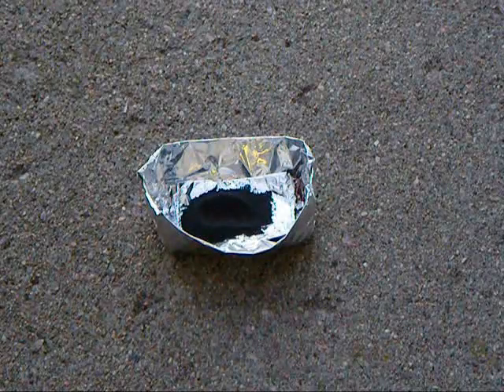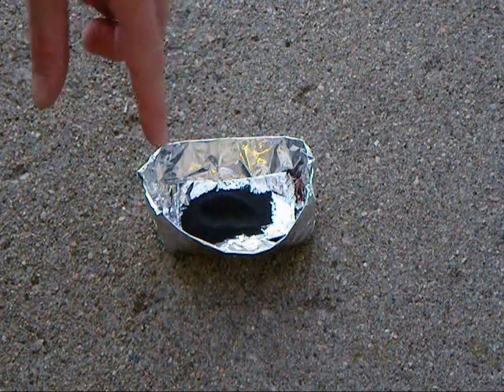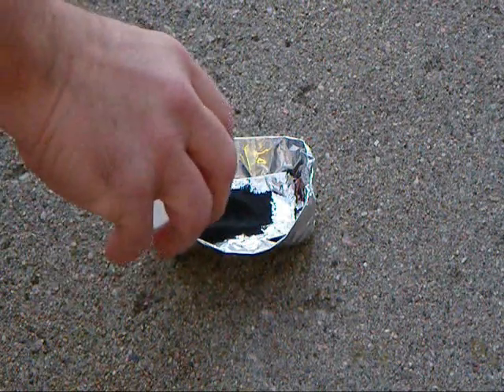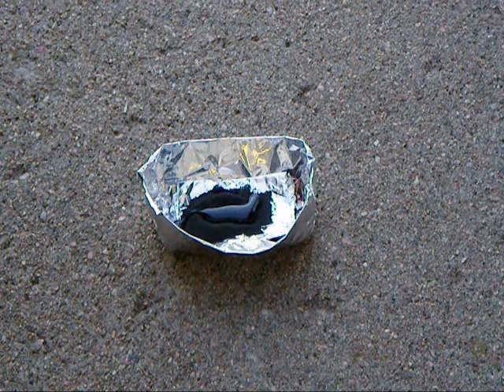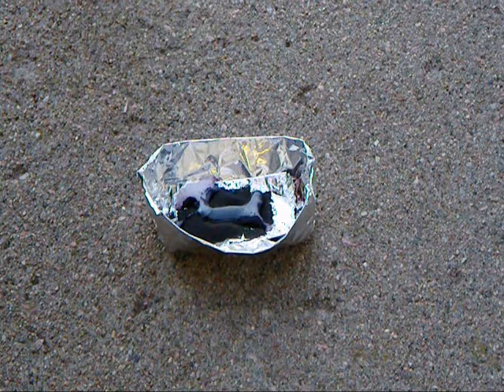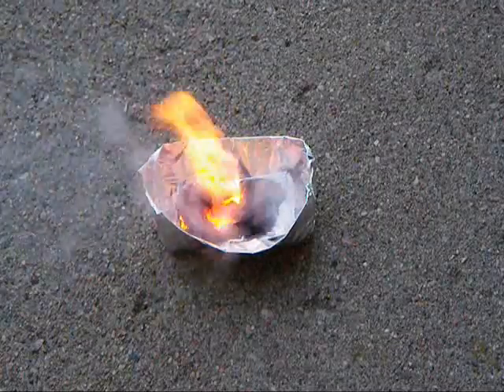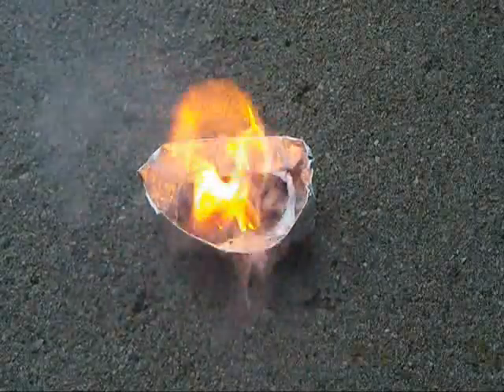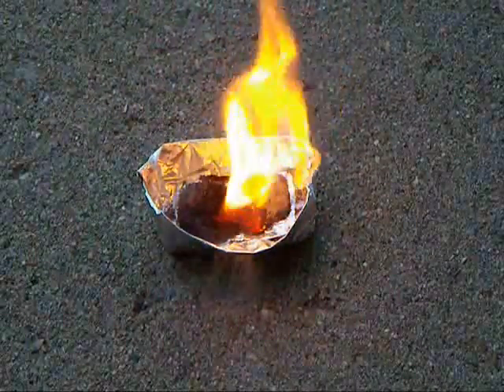Chemical Fire Starting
Chemical Fire - Quick or Accelerated Method